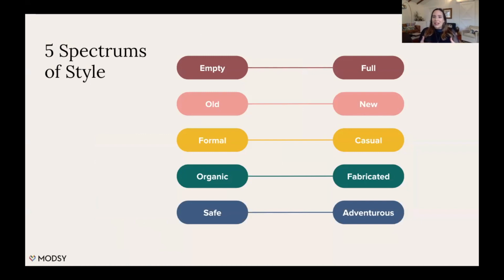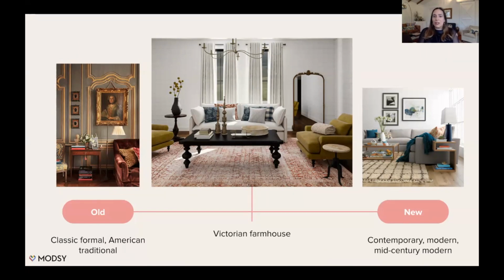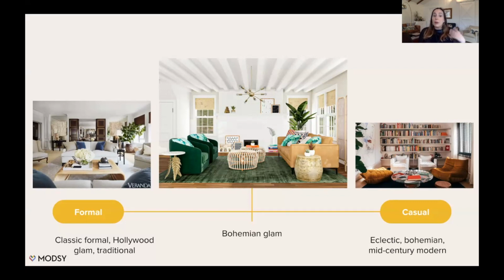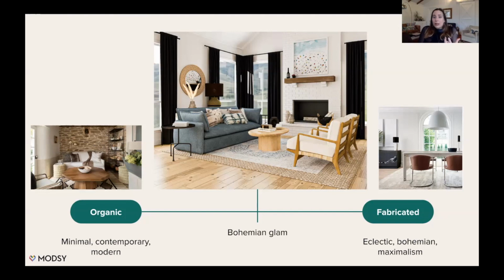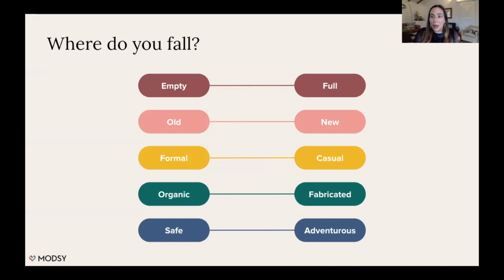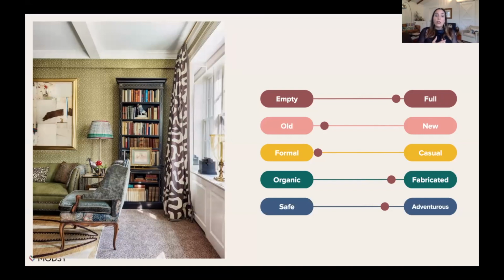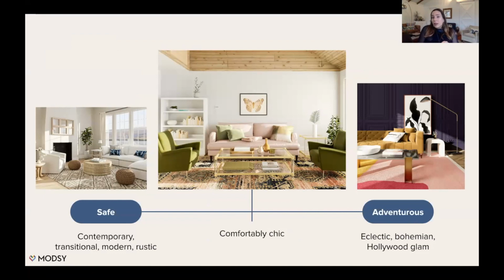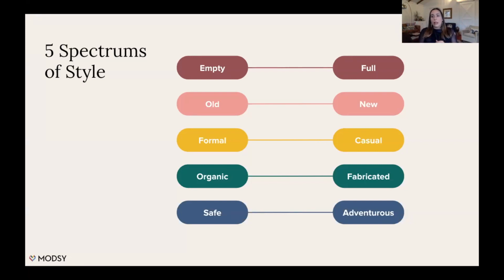Interior Design & You: How to Identify Your Personal Style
How to Identify Your Personal Style is the second in a 3-part series of DIY interior design videos giving you design tips and tricks straight from the pros. Hosted by Alessandra Wood, Modsy's VP of Style, this series will help you get in touch with your inner interior designer and reimagine how you think about the design of your home. Even if you think interior decorating isn't your strength, we promise you'll learn a design tip or two that will inspire amazing design ideas that you can use in your own space.

In session 2, we talk about how to pinpoint what you love and don't in the world of interior design. Learn if your a minimalist or a maximalist a lover of antiques or modern, and find out how to incorporate these elements into your own home decor!

To learn more about online interior design and Modsy go